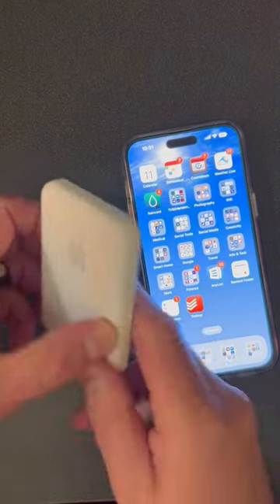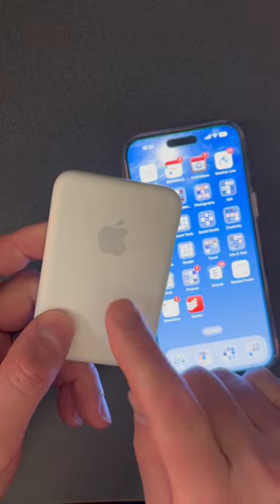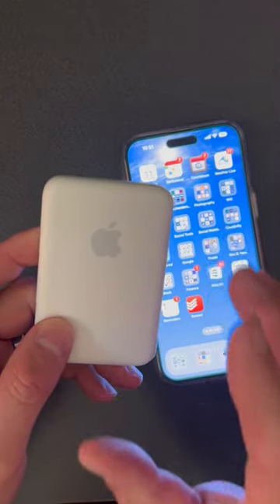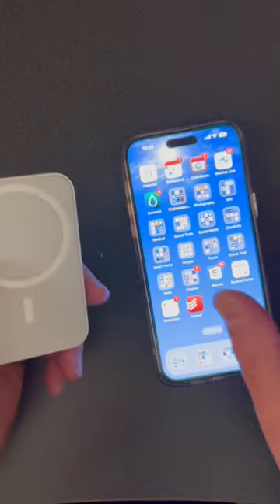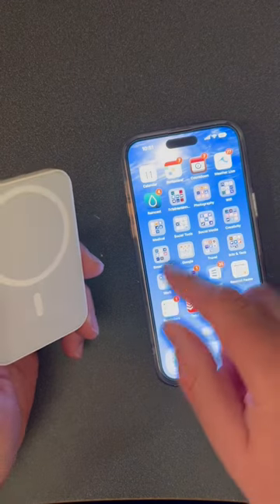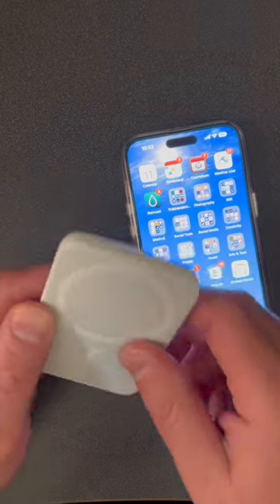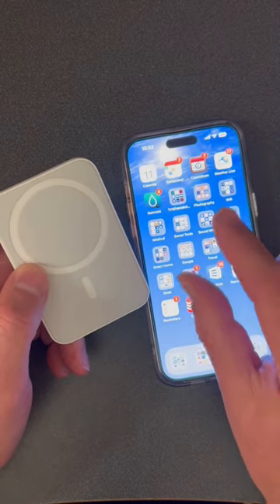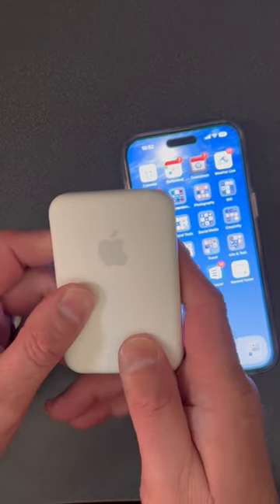How to Properly Use Your Apple MagSafe Battery Pack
Do you really understand what Apples MagSafe Battery Pack is designed for?

Well it’s not to get your iPhone to 100% battery.

The MagSafe battery pack is primarily a battery saver and a way to preserve the battery life of your iPhone.

Though it will charge your iPhone a little, it’s main function is to get you through your day, without letting your iPhone battery go to zero.

The best thing about it, is that it is MagSafe and not just a charger.

Give it a try and see what you think about it.